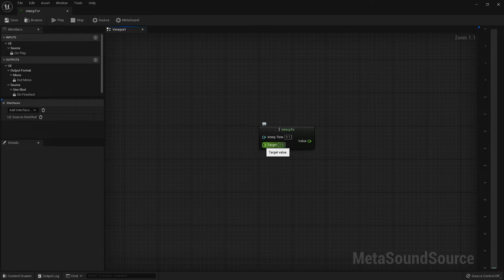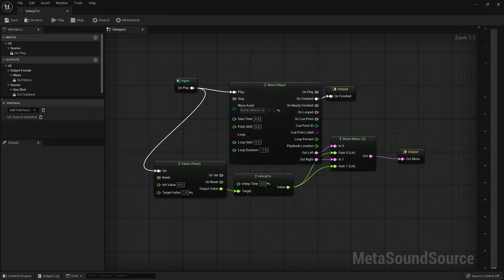Ultimate MetaSound Reference Guide: InterpTo